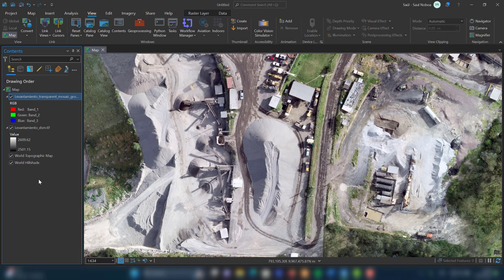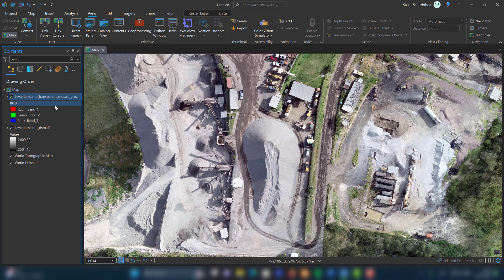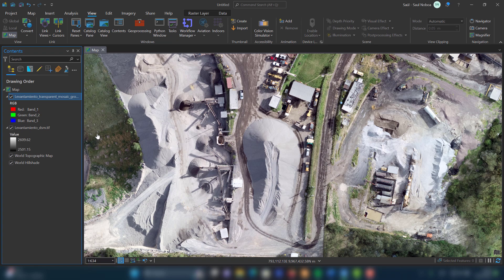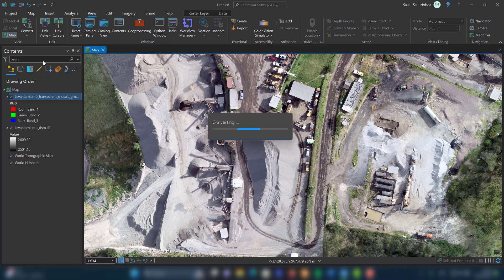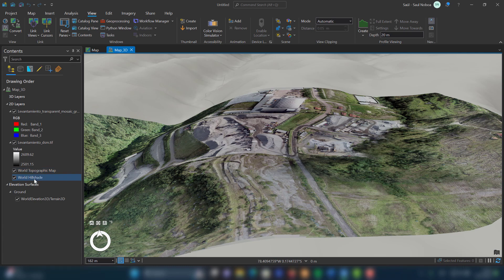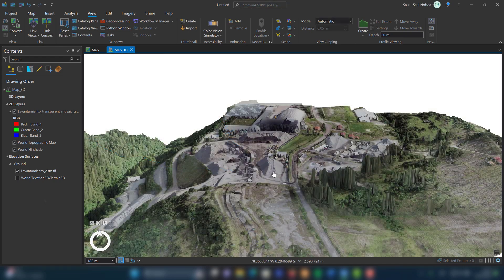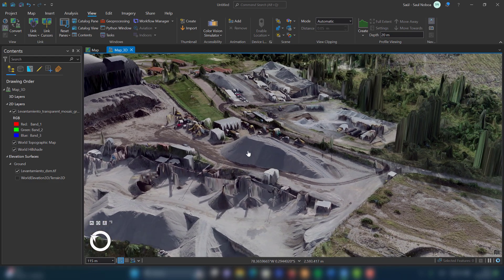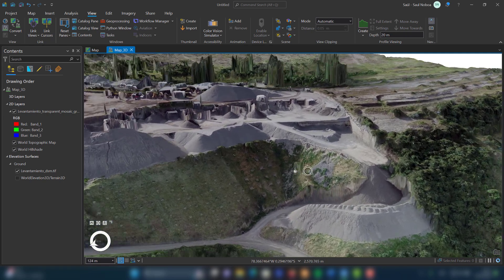ArcGIS Pro - How to visualize 3D models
In this video, I'll show you how to visualize 3D models in ArcGIS Pro. Learn to convert 2D maps into a 3D scene.